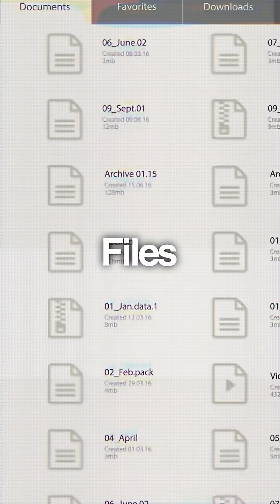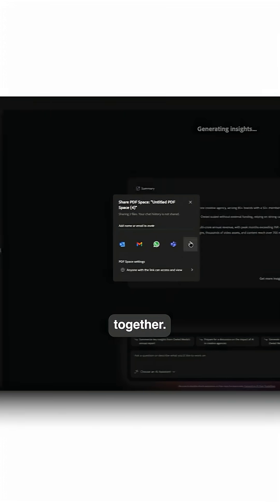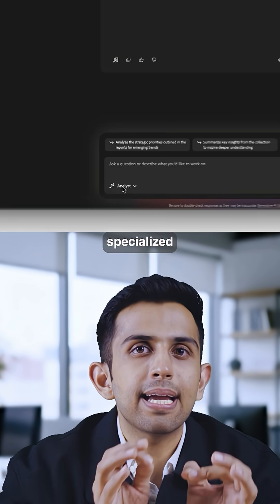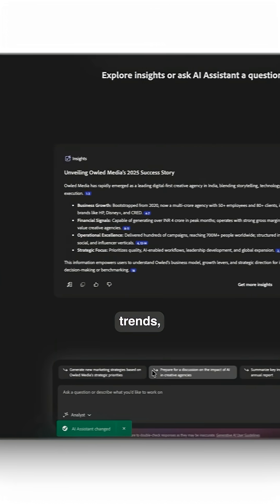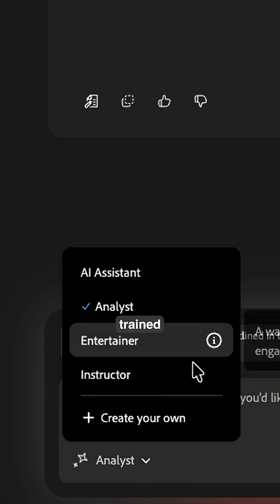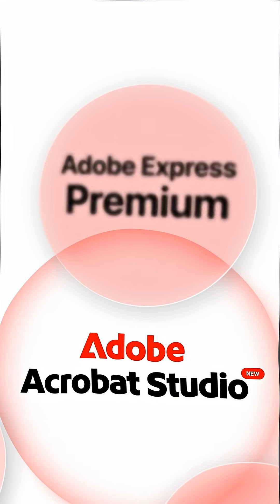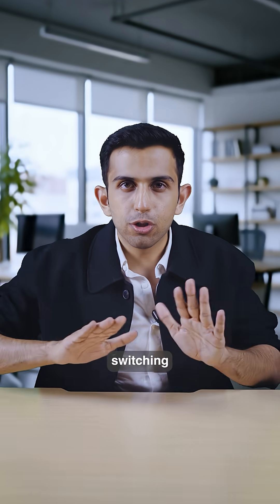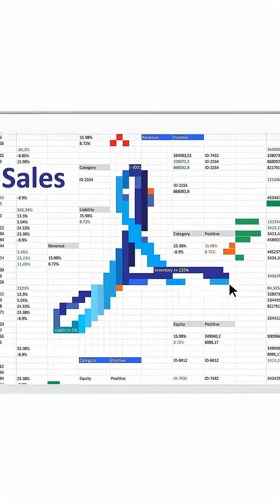Adobe Acrobat Studio is a game changer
Running OWLED means drowning in documents.
Client briefs, Contracts, Campaign decks, and
Revision notes are all scattered everywhere.

My team wastes hours hunting files: "Which version is final?" on repeat.

We recently switched to @AdobeAcrobat Studio and everything changed.

Three game-changers:

30-page briefs simplified with the AI Assistant summarize, extract insights, generate action items instantly.

All campaign files, shot lists, and feedback live in one secure shared workspace. No more version chaos or "where's the latest?"

Proposals that used to need 3 tools now seamless from insights to AI-generated visuals, all in Acrobat Studio.

Your bottleneck isn't creativity. It's operations chaos.

Adobe Acrobat Studio fixes that.

My Gear
Trusty Camera
Studio Mic (GOD LEVEL)
Main Light (Value For Money)

About Ayush:

Ayush, found his passion for content creation and technology at the age of 11 and created his first video at the age of 13.

Ayush is a creator, an angel investor, a podcaster and most importantly, the founder of OWLED, a media network, consisting of 3 companies - OWLED Media, OWLED Social & LIT School

Collectively, the companies provide services across content, video production, marketing tech, influencer marketing and more to over 150+ brands like Disney+Hotstar, Estee Lauder, CRED, Clinique, PhonePe, Groww, Unacademy, TATA, etc